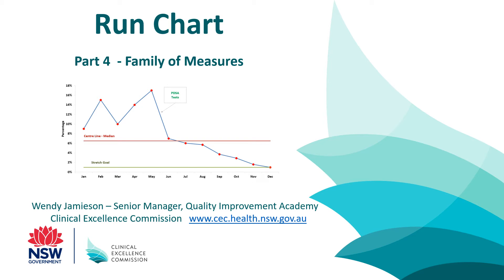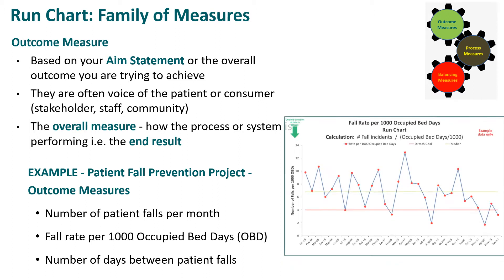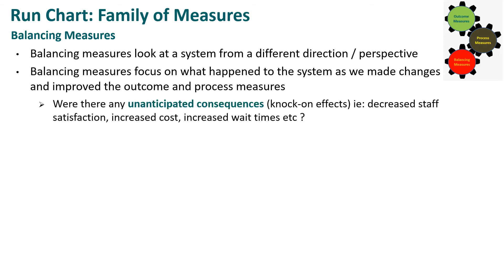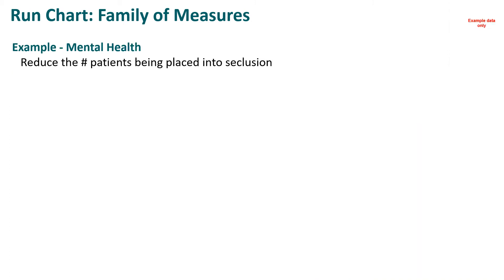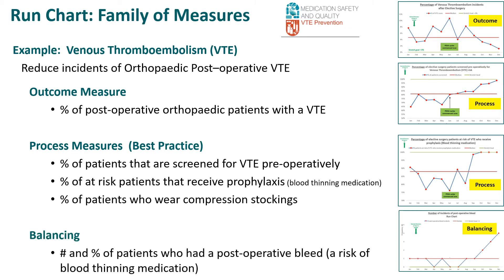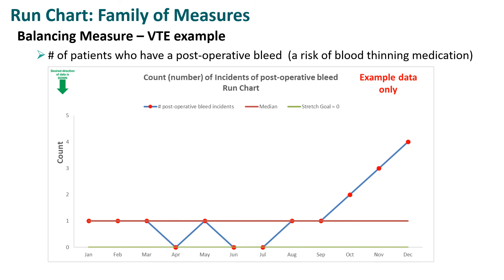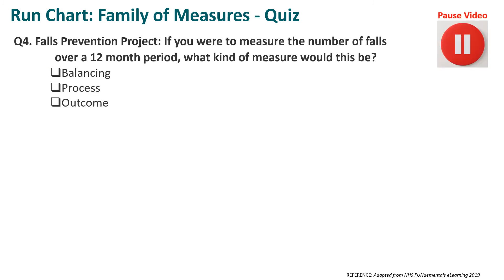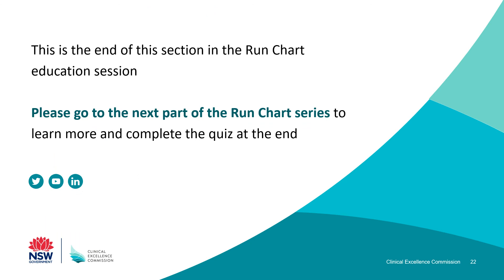Run Chart Part 4: Family of Measures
A Run Chart shows the manner in which measurement (data points) vary over time or between observations. An annotated run chart includes explanations of the shifts or trends in the data points and where change concepts (solutions) have been tested via PDSA cycles.